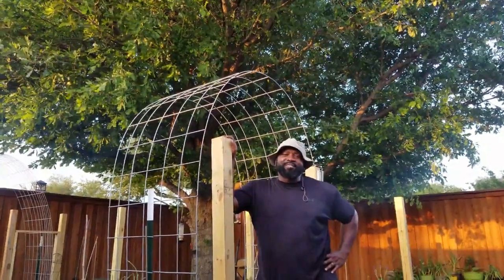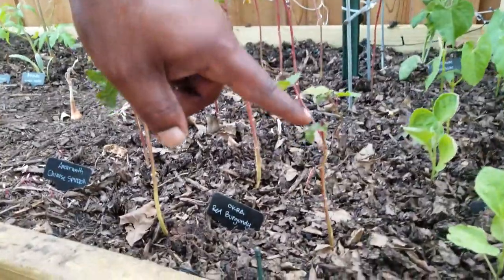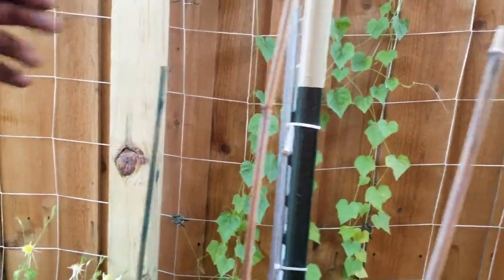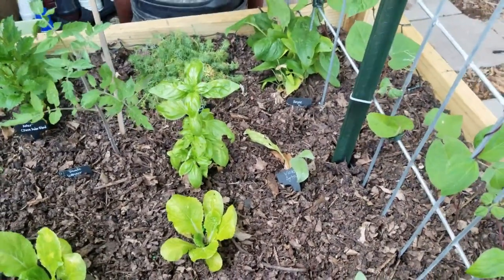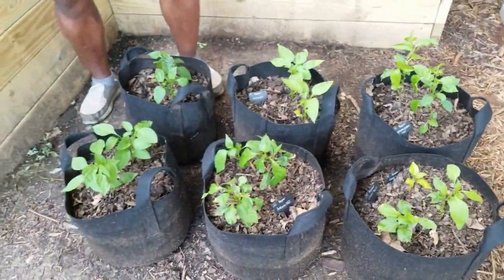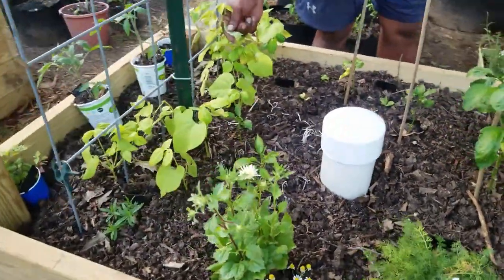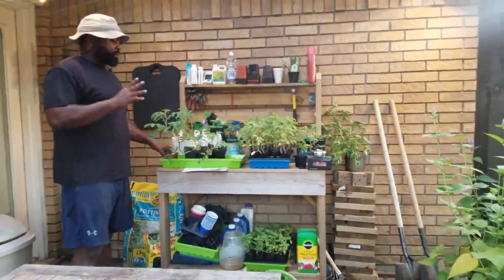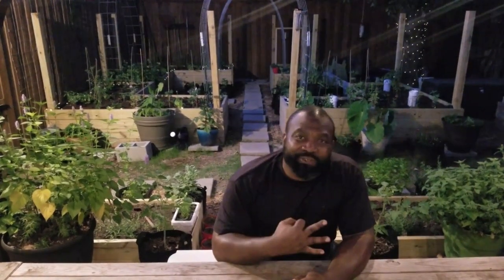Backyard Garden Tour - June 📆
Welcome to our June Garden Tour Update.  Here we are going to show you what we have added, changed around, and what has grown since our last tour.